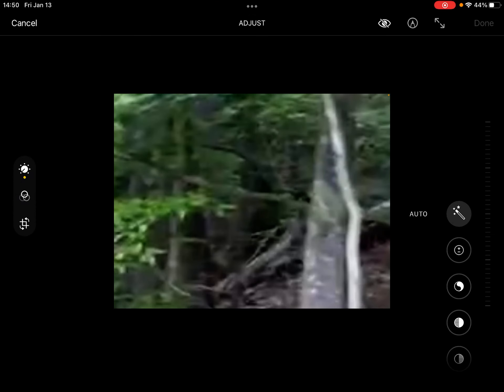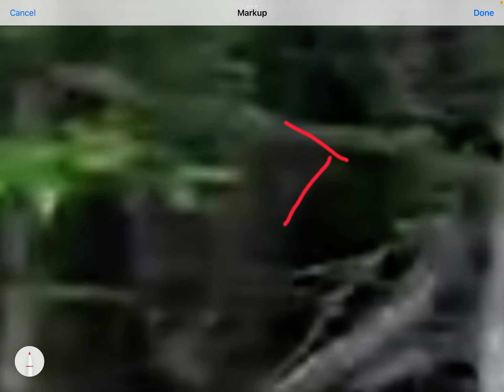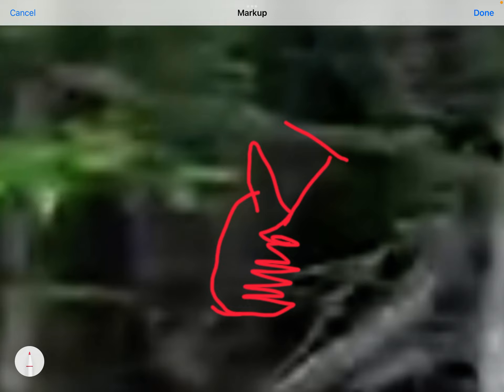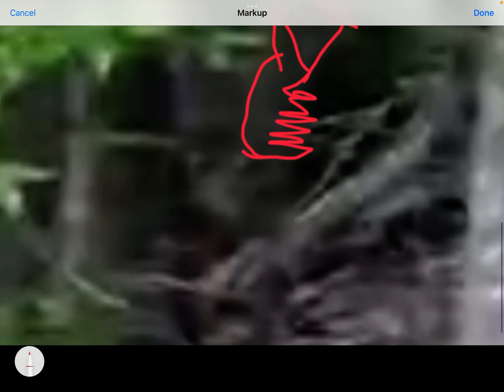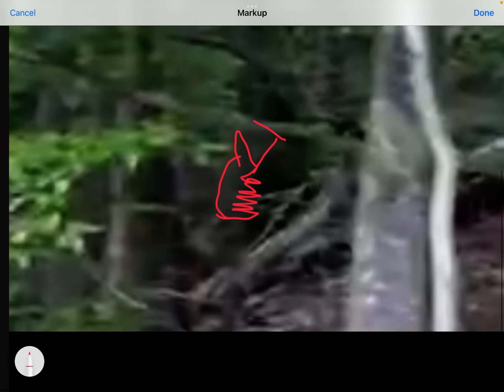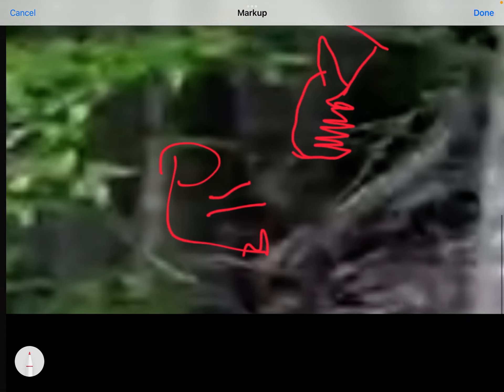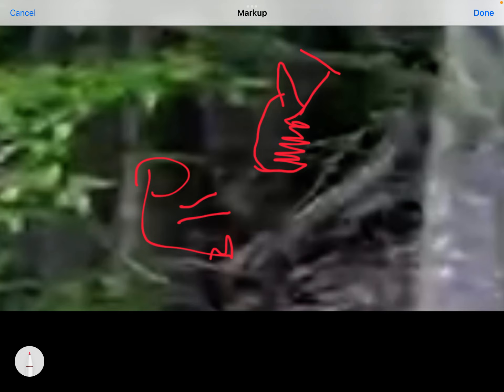Normal, cloaked + 1/2 cloaked Sasquatch(blursquatch) showing all three stages they Can operate in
Different states of being that these Sasquatches can be in and that humans can see and spot them.